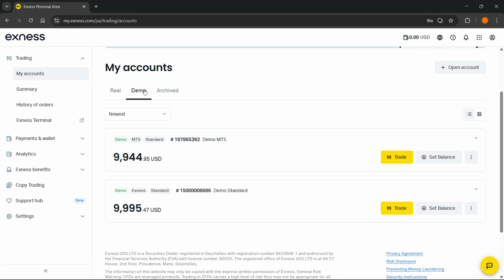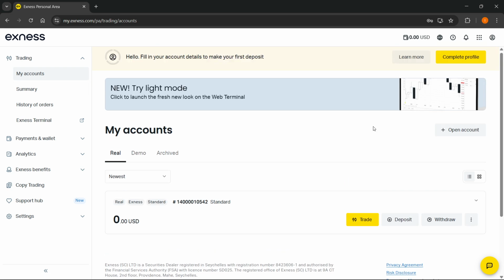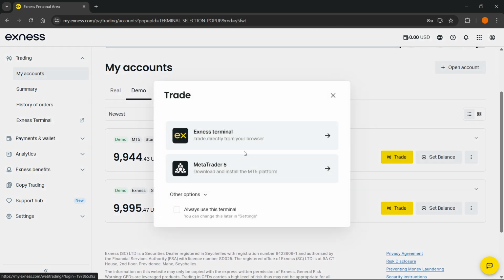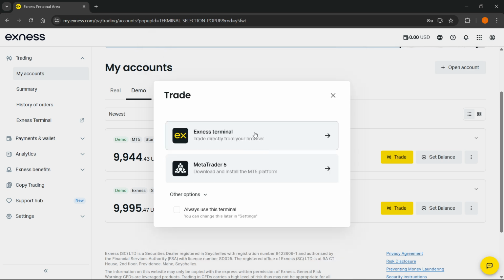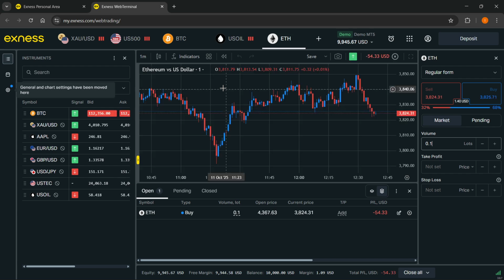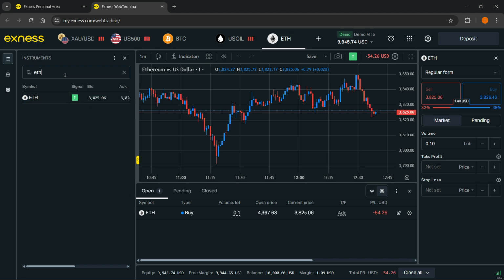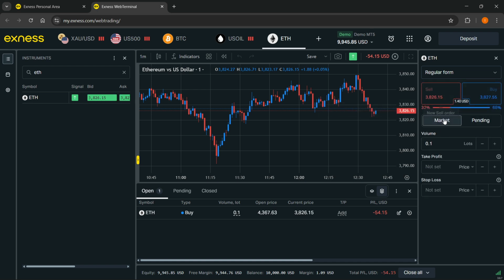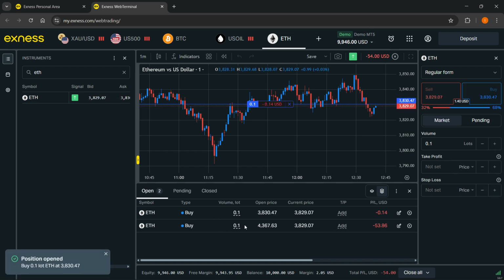How To TRADE In Exness (QUICK & EASY) 2026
In this video, I'll show you how to trade in Exness. This is a full guide on how to buy, sell, and manage trades on the Exness platform in 2026. If you've been trying to learn how to trade in Exness, this is the video you need to watch!